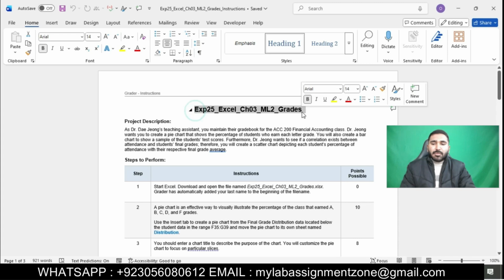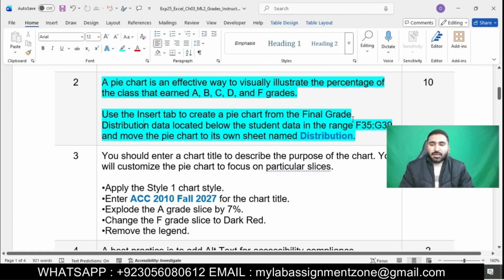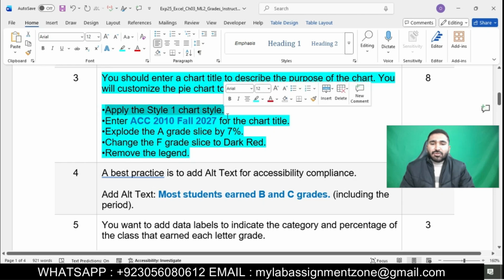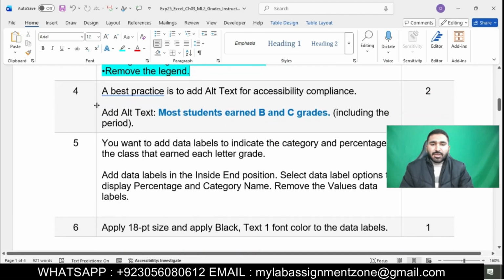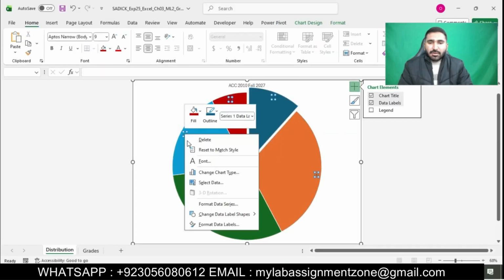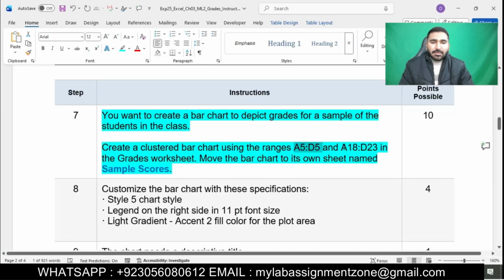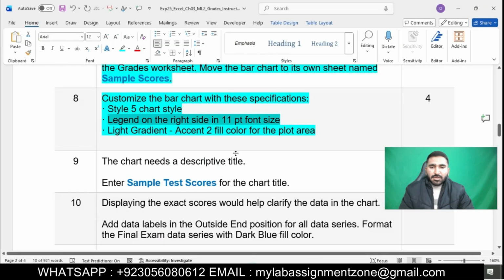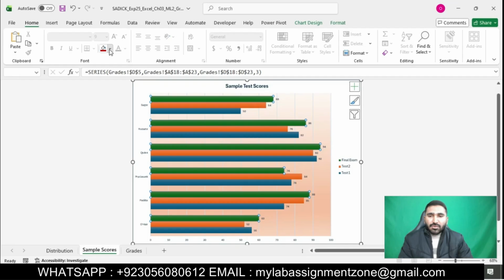Exp25_Excel_Ch03_ML2_Grades | Excel Chapter 3: Grader Mid-Level 2 - Grade Analysis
Exp25_Excel_Ch05_Cumulative_Merchandise 1.1
Exp25_Excel_Ch05_HOE - Sociology 1.1

Exp25_Excel_Ch06_HOE - Mortgage

EXP25_Excel_CH08_CumulativeAssessment_Employee Satisfaction
Exp25_Excel_Ch08_CumulativeAssessment_Variation - Real Estate Valuation

Exp22_Excel_Ch05_Cumulative_Merchandise 1.1
Exp22_Excel_Ch05_HOE - Sociology 1.1

Exp22_Excel_Ch06_HOE - Mortgage

excel exam
access exam
word exam
powerpoint exam